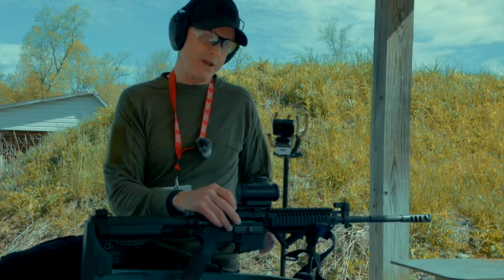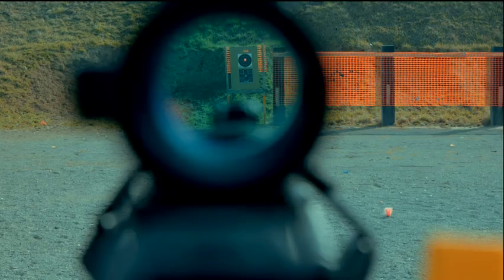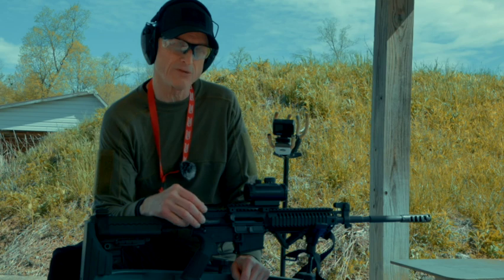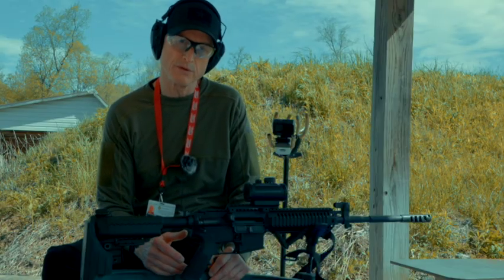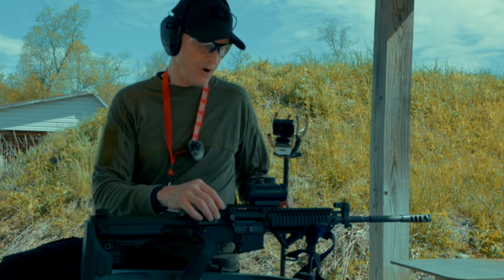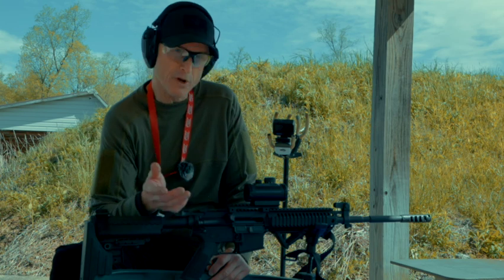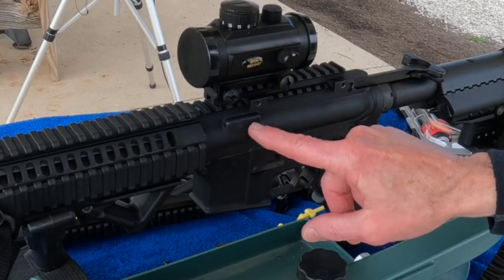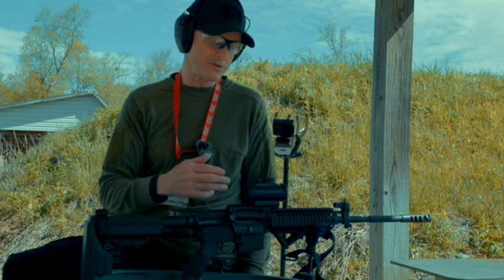Best Sweet Spot for Red Dot Scopes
Best Sweet Spot for Red Dot Scopes. Enhance your shooting accuracy and speed, a red dot scope is an invaluable tool.